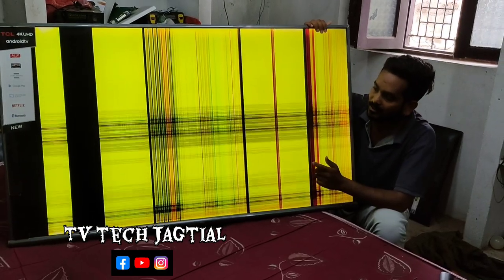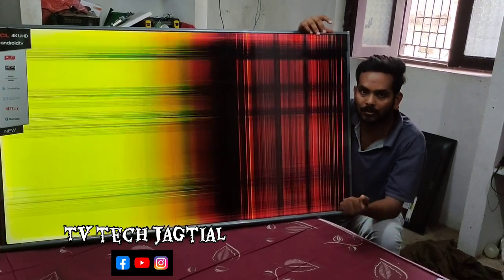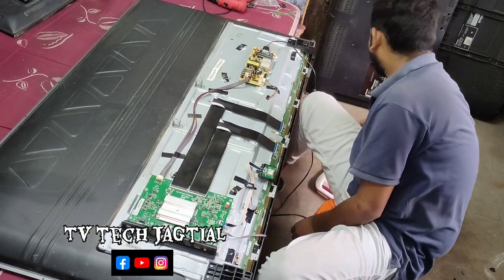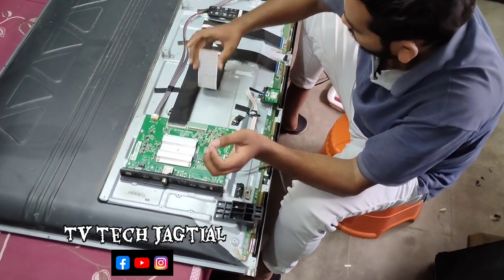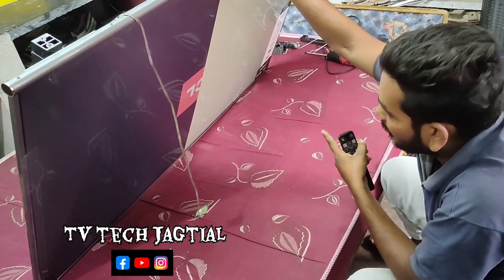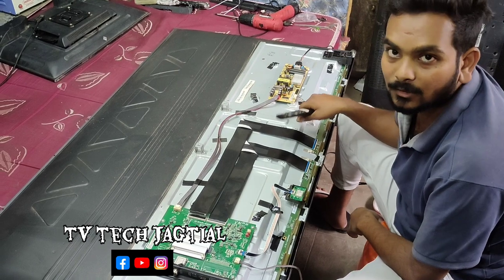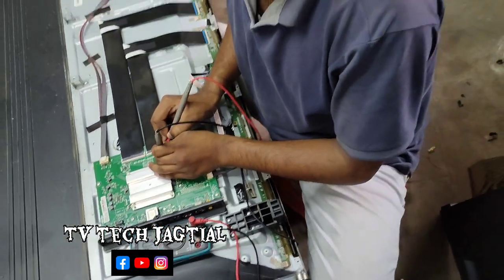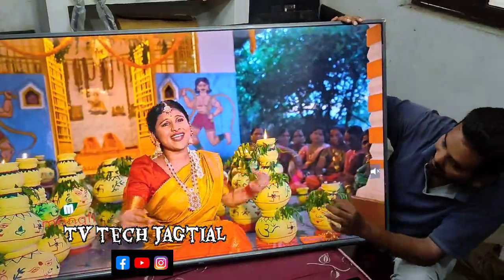TCL '55' Panel (Display) problem short killing Horizontal & Vertical Bars